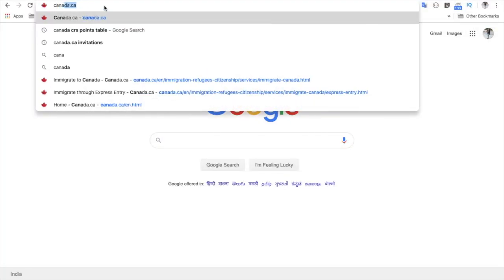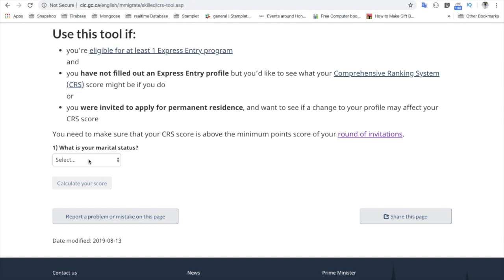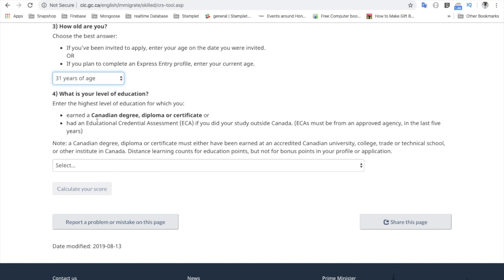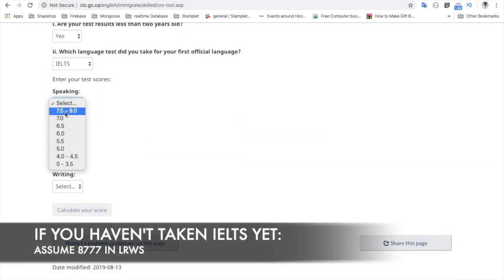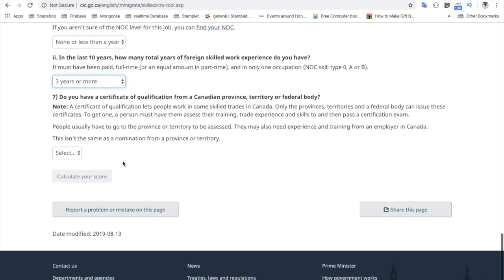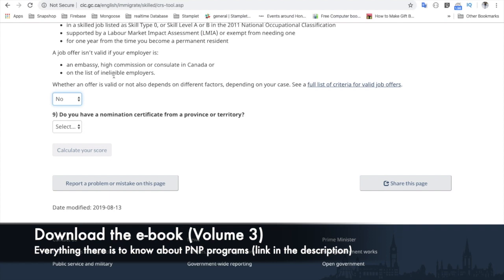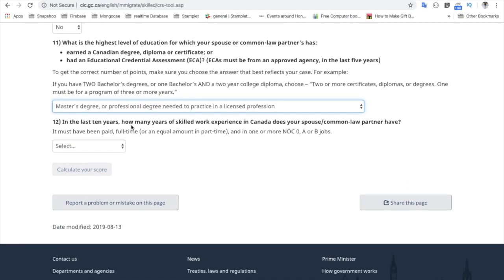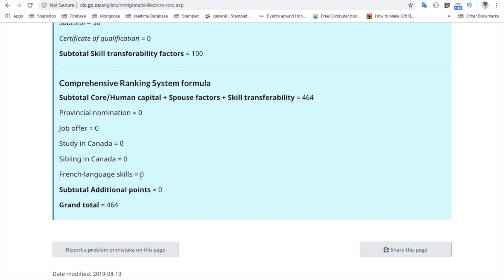CRS score calculator | Express Entry points calculation (Demo)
Express Entry Point calculation through the official CRS Calculator for Canada.
The video talks about our CRS score and how we calculated the same.

We don't like immigration agents - the ones' that aren't authorized by ICCRC and qualified to help you with your application in exchange for money - first of all, it's not legal to do that, and second of all, it's so easy that you don't really need paid help! We are a young couple who started their Canadian Immigration journey in 2018 and moved to Canada 3 days before the pandemic hit in March 2020. Over the course of our application, we have seen so many people getting screwed over by greedy / fraudulent and unauthorized immigration consultants who promise you the world in exchange for thousands of dollars and deliver a whole lot of NOTHING; to an extent that in many cases, the applications get rejected, due to their negligence.

Therefore, we are taking matters in our own hands. After months of research and our own experience of applying for a Canadian PR, we came up with an e-book series & this YouTube channel which would include - errors to avoid, perfect sample documents (my own) and alternate ways of immigrating to Canada - 100 pages of absolute goldmine between these 3 e-books - no filters, no premium versions to these ebooks... everything is out there FOR FREE, for you to read and execute the process yourself! All we are doing in these ebooks is sharing our experience of applying for PR ourselves / structuring and pointing you in the right direction via various different resources that are available on IRCC's official website. The YouTube channel will compliment the e-book and add some personality and entertainment to the entire process :-)

Volume 1: Step by step express entry process from know nothing about immigration all the way to getting an invitation to apply (ECA, IELTS etc).

Volume 2: Post ITA express entry process - documentation, samples, POF, Proof of work, medical, biometrics all the way to getting a stamped passport ;-) Download

Volume 3: Alternate ways of moving to canada | Provincial Nominee program - OINP, AINP, MPNP, NSNP, SINP, RNIP and more.

Save your money, and if you find these e-books useful, do not forget to buy us a coffee when you reach Canada :-)